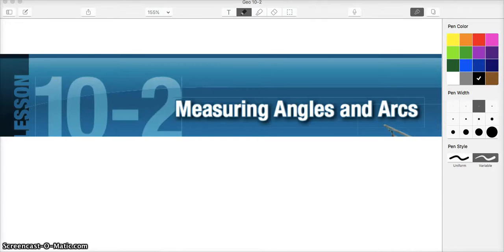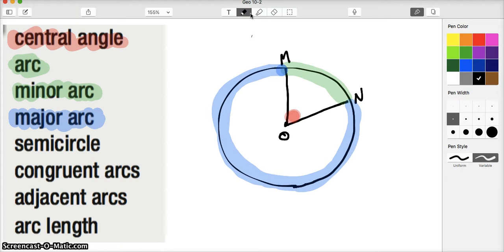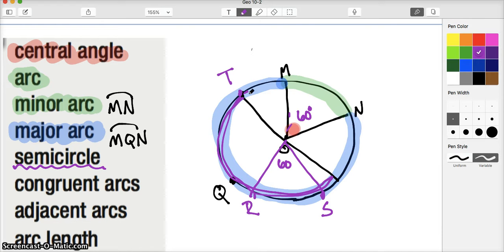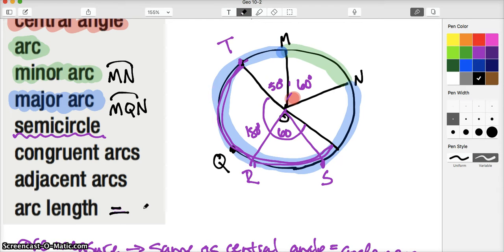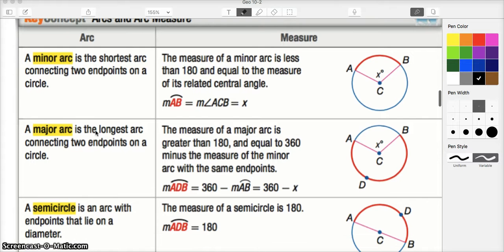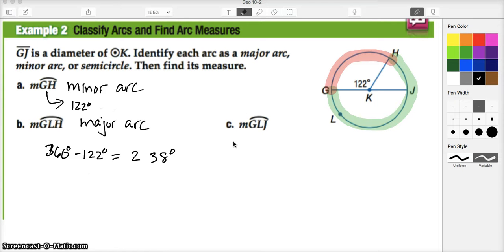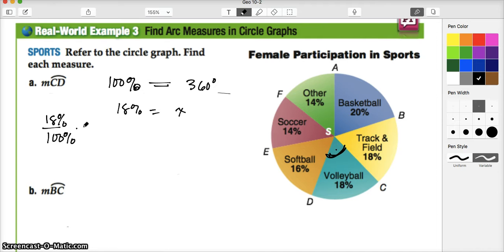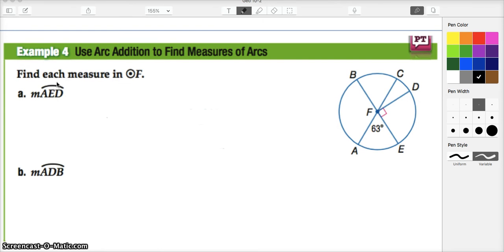Geo 10-2 Part 1.mp4